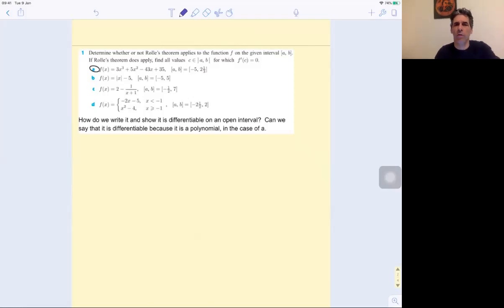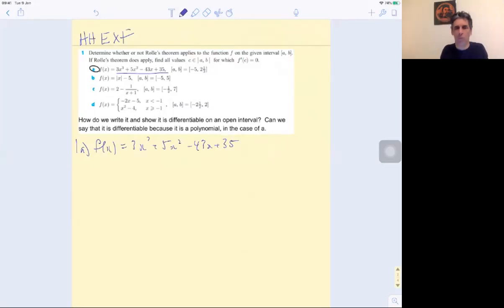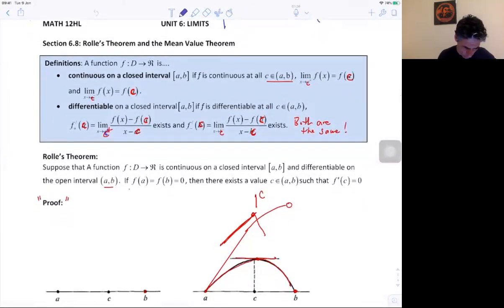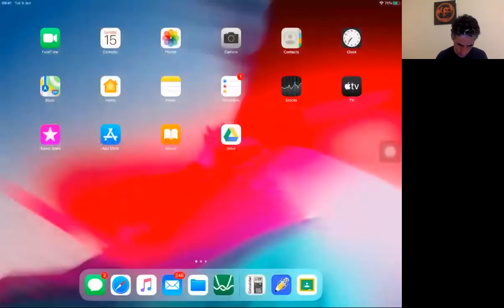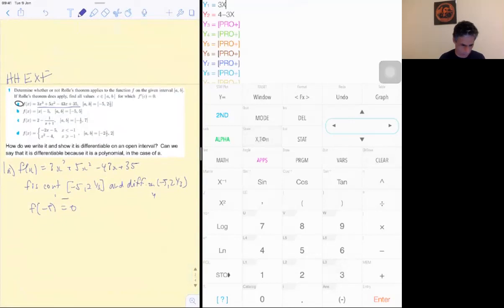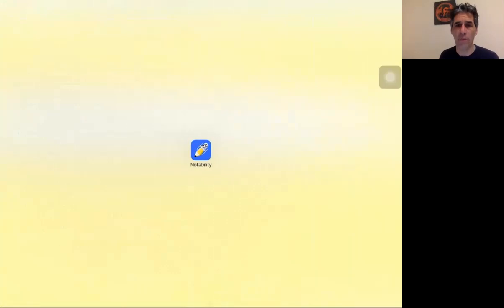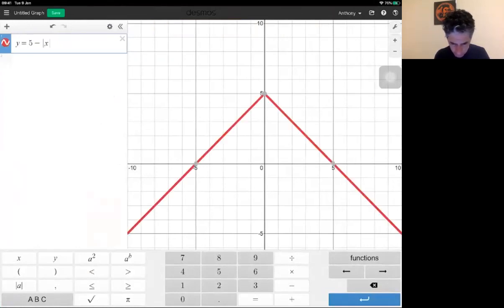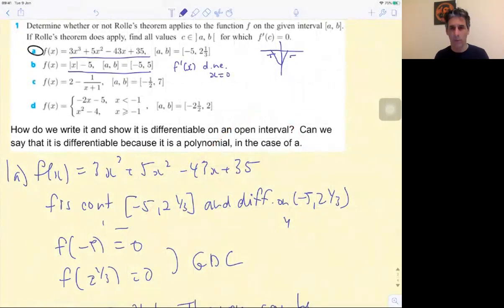Haese and Harrs Option ExF